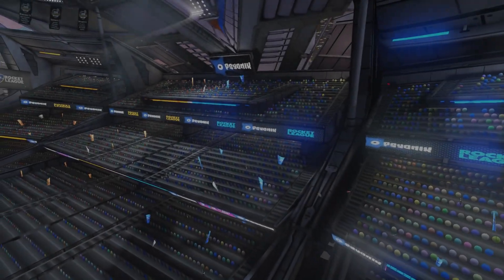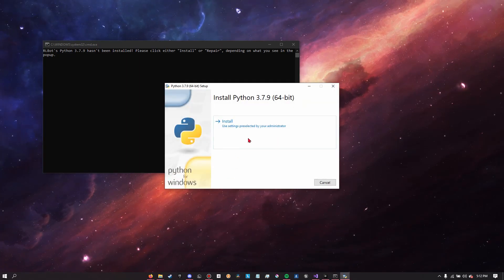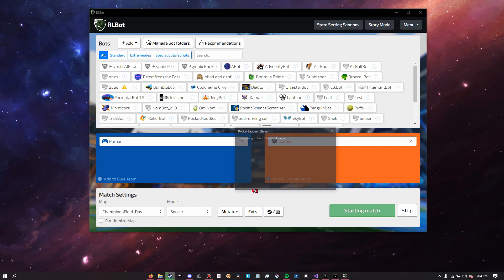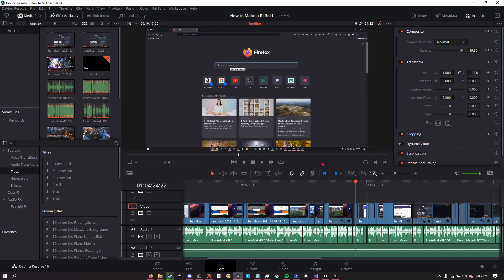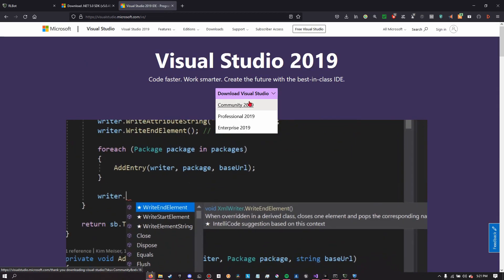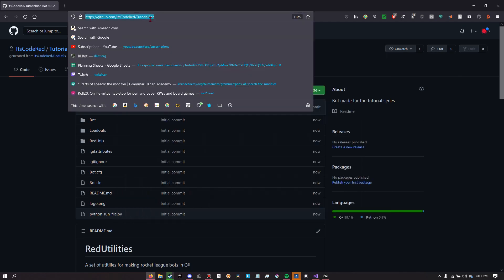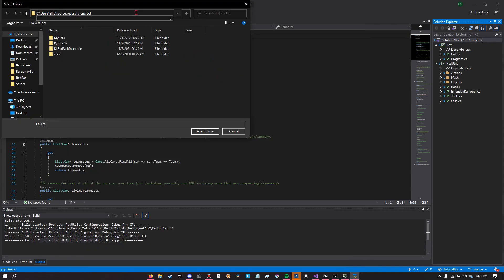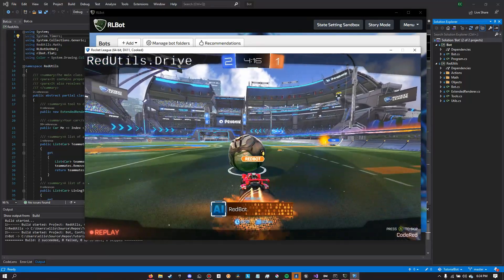How to Make a Rocket League Bot Using RedUtilities | Part 1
Chapters:
0:00 Intro
0:28 Installing RLBotGUI
4:24 Interruption
5:34 Installing .NET
5:58 Installing Visual Studio
6:40 Installing RedUtils
10:47 Outro
11:06 End Screen